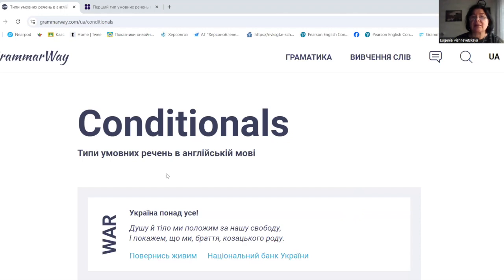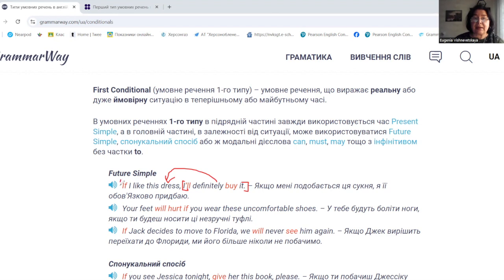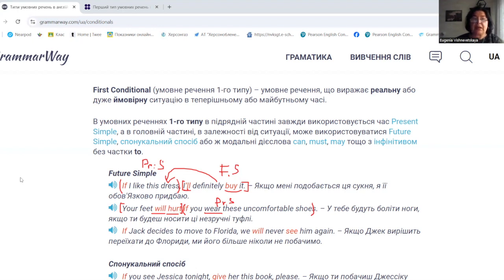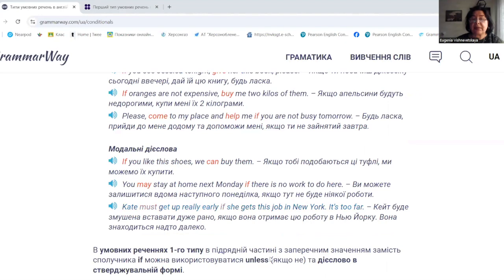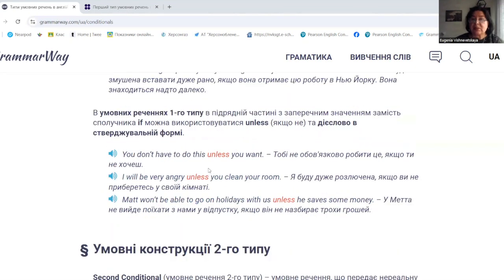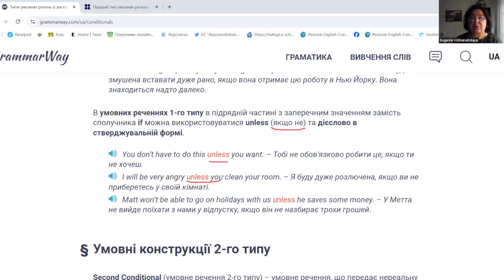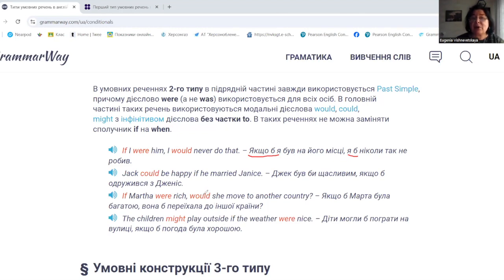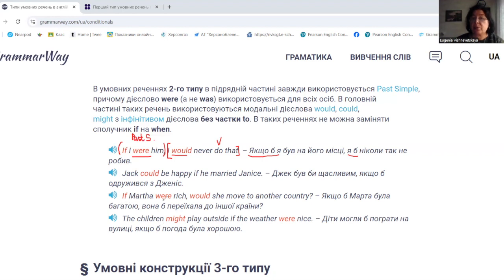Англійська мова 9 клас. Сonditionals. Типи умовних речень.